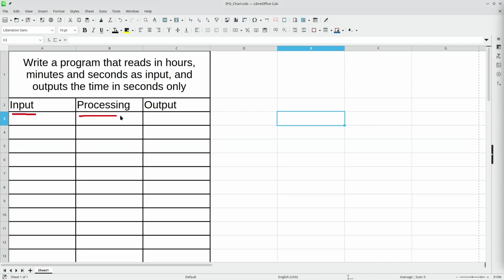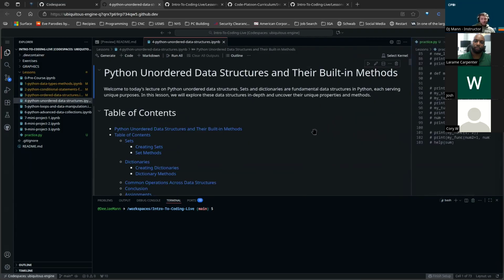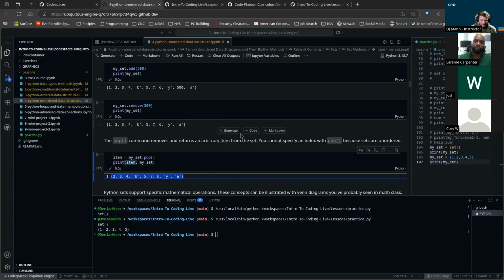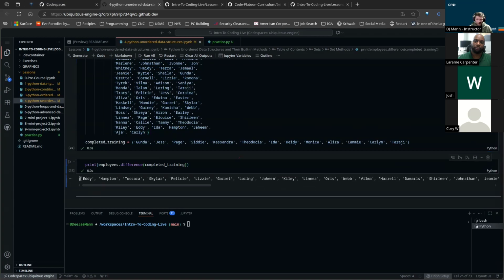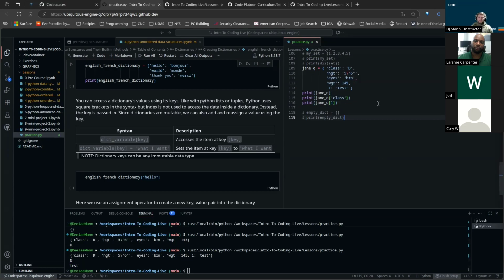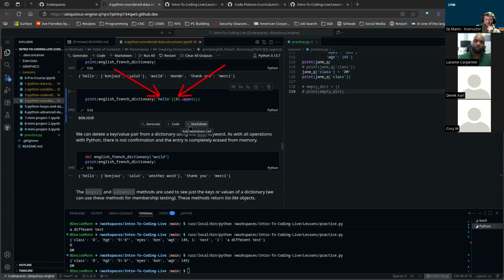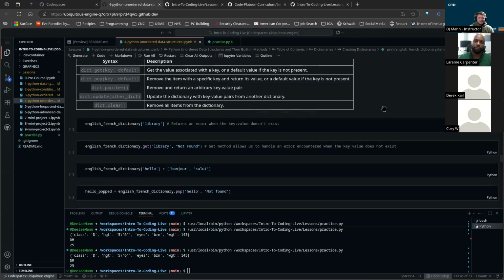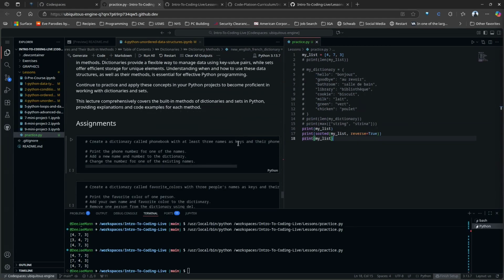4 - Intro to Coding LIVE: Python Unordered Data Structures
Intro to Coding LIVE: Unordered Data Structures